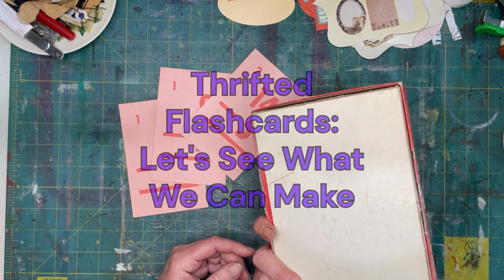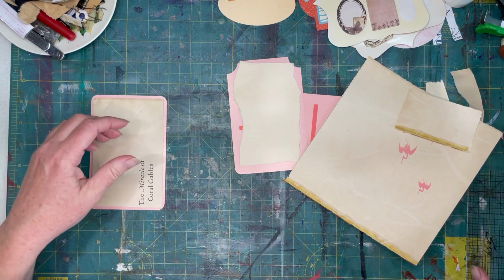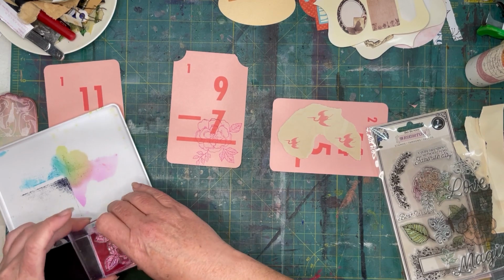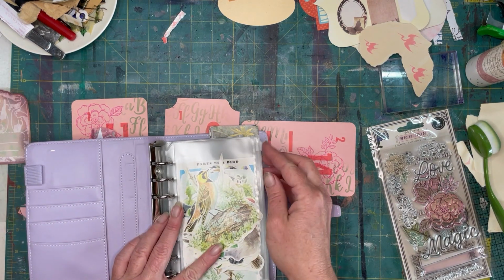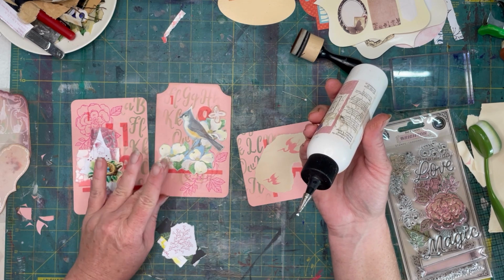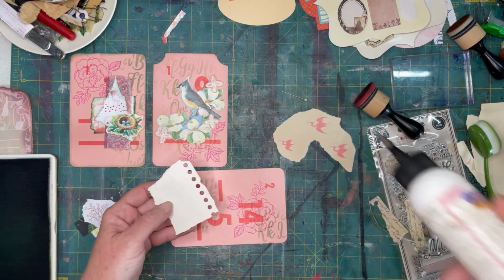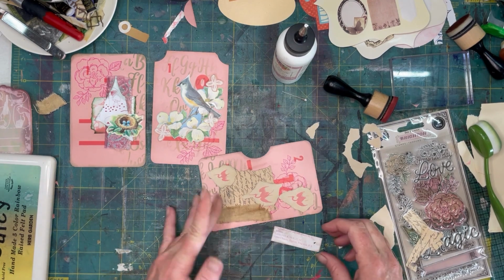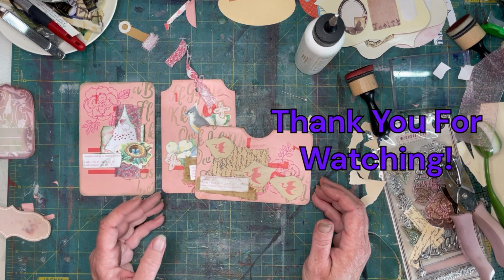Thrifted Flashcards: Let's See What We Can Make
I found these great vintage flashcards at a thrift store, so lets play around and see what we can do with them.  Grab some coffee and your supplies, time to Art with Your Heart!